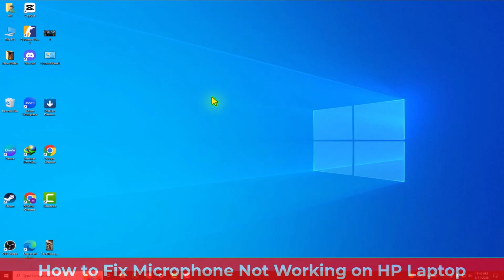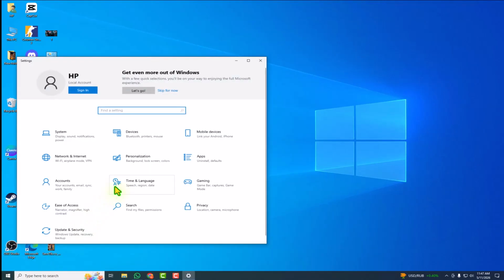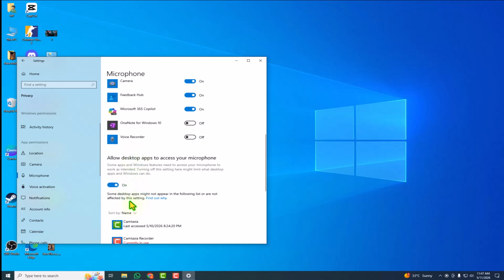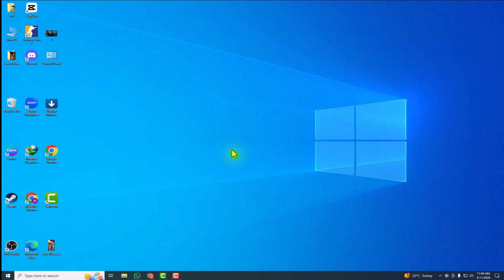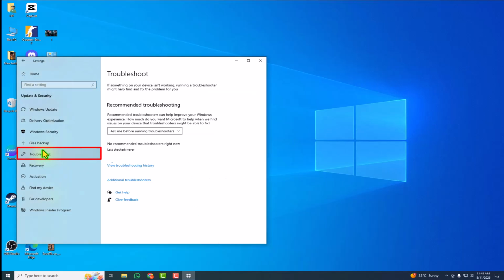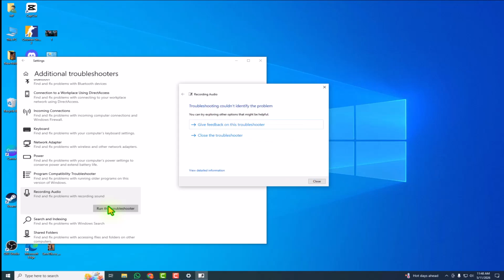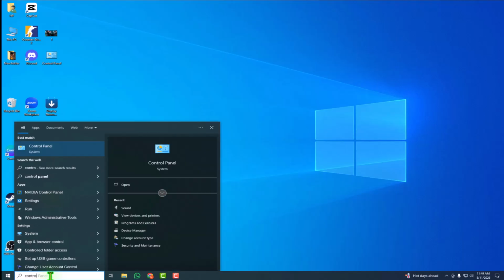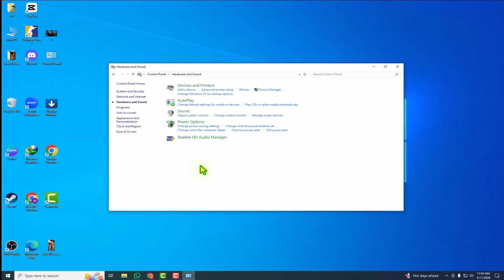How to Fix Microphone Not Working on HP Laptop (3 Methods)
Learn how to fix microphone not working on HP laptop using the exact method shown in this tutorial. In this video, I show how to check microphone permissions, adjust sound settings, select the correct input device, and update audio drivers to restore microphone functionality.

Follow these simple steps carefully to make sure your microphone works properly again on your HP laptop. Watch till the end to see the full process.